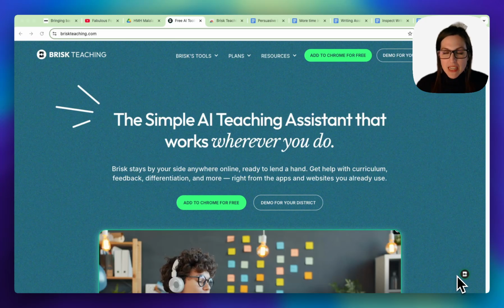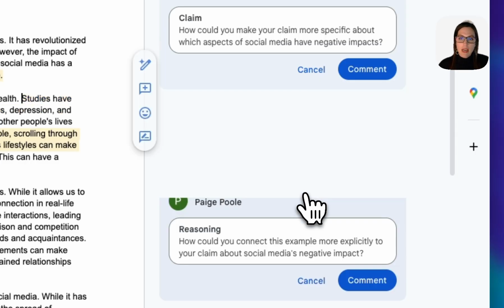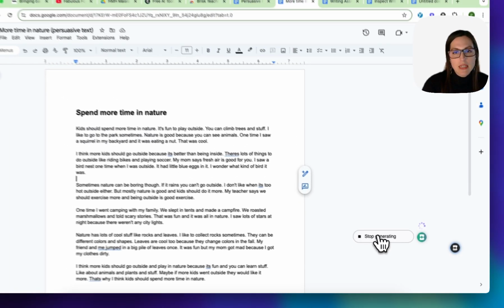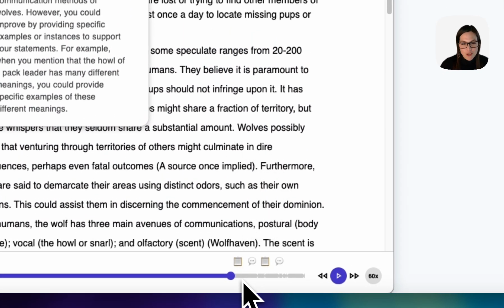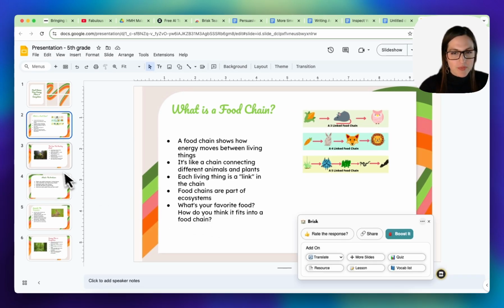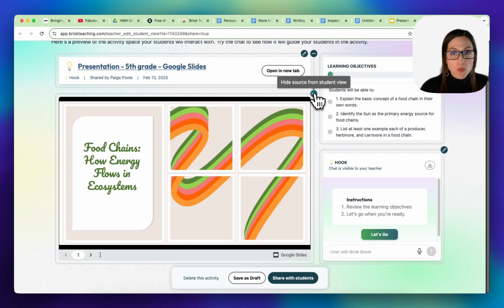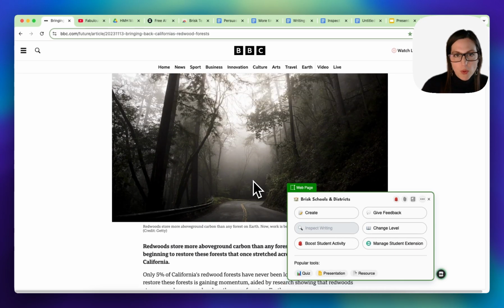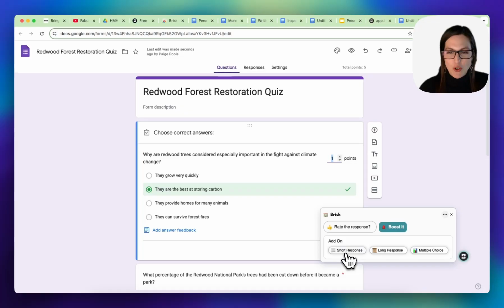Unlock the Power of Brisk: An Educator's Essential Tool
Join us for an introduction to Brisk, the #1 AI-powered Chrome extension designed to make life easier for educators. In this session, you’ll discover how Brisk integrates seamlessly into the tools and sites you already use, supporting everything from lesson planning and providing instant feedback to creating engaging, student-centered activities. See how Brisk frees up your time and enhances student learning – all with ease. Perfect for educators who are new to Brisk and ready to explore a tool that simplifies teaching without sacrificing quality.